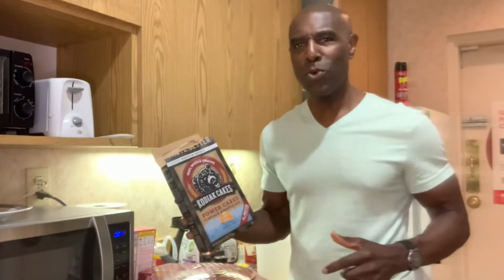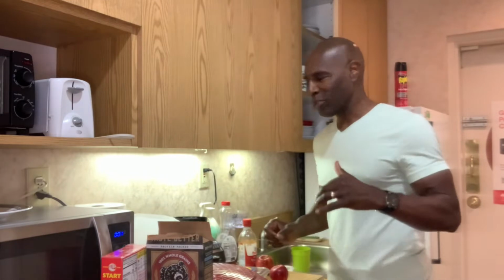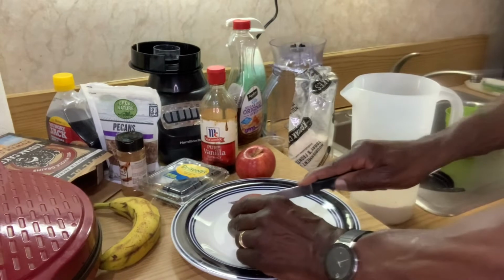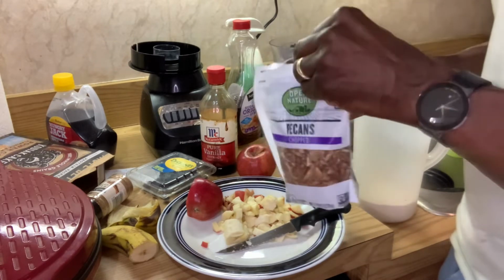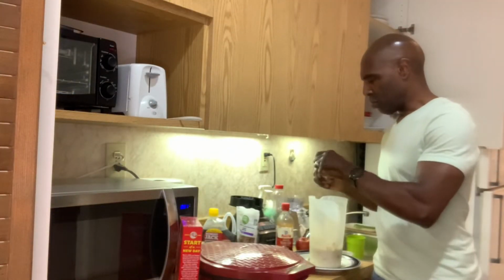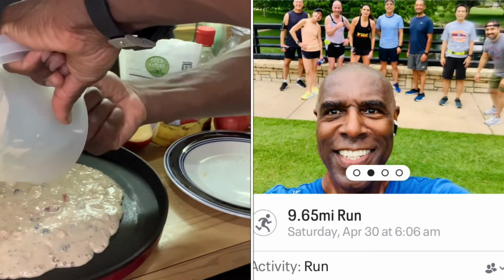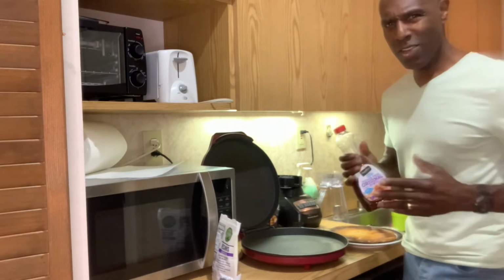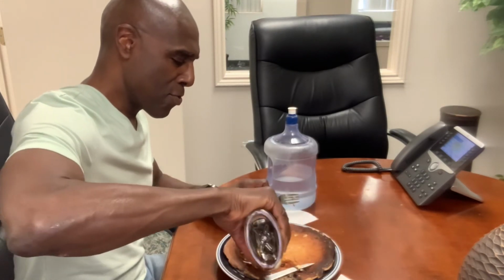Pancakes that Build Muscle & Burn Fat- “Cooking With Kevin”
Kevin O shares his recipe for healthy pancakes.